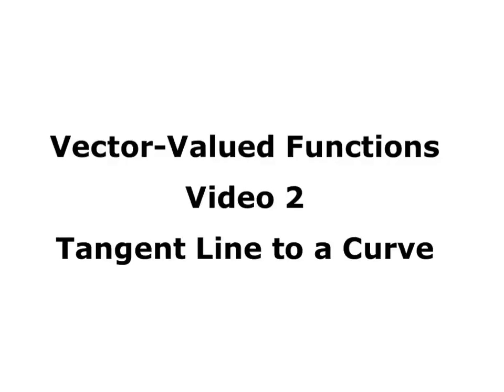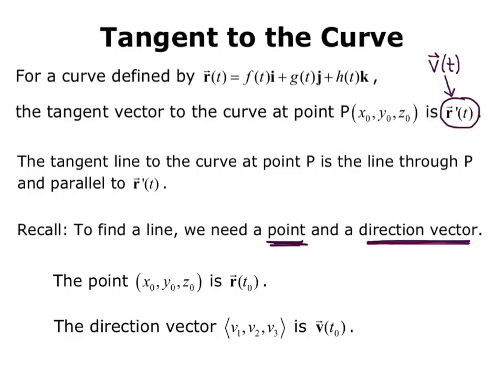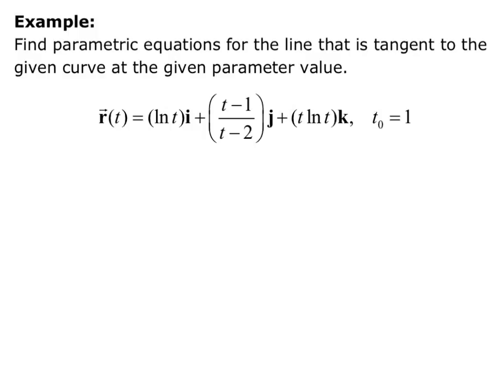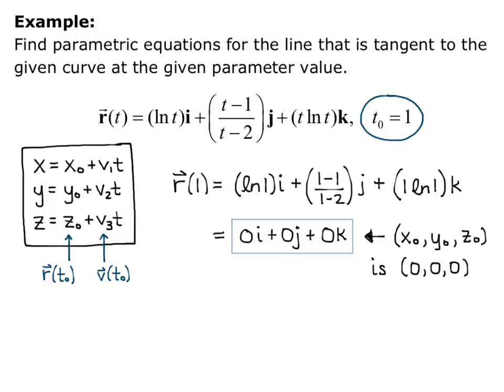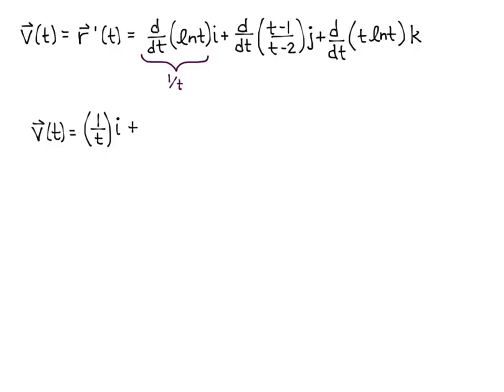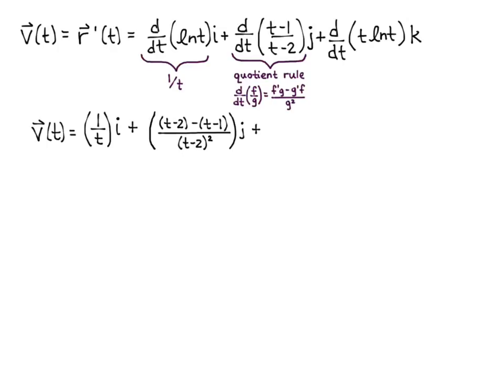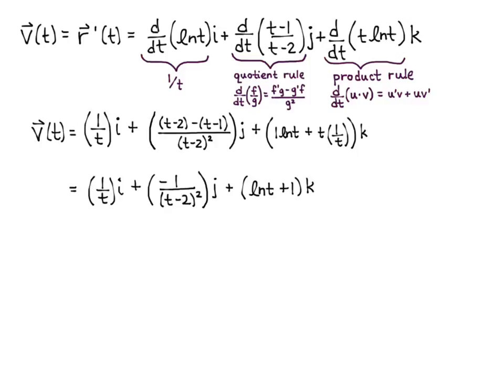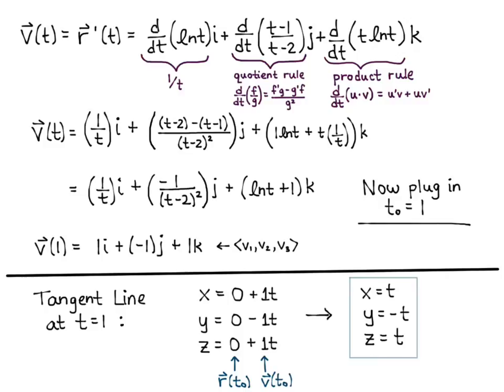Math 2110 Section 12.1 Video 2 Tangent Line to a Curve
We discuss how to find the tangent line to a curve in space.